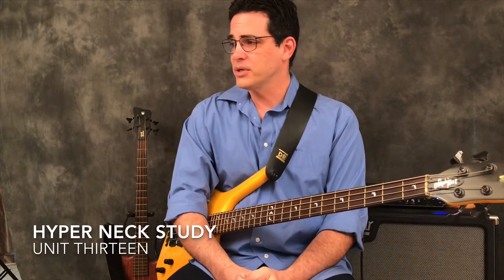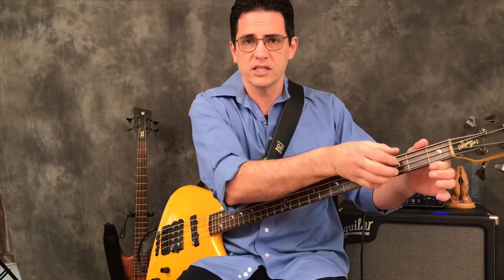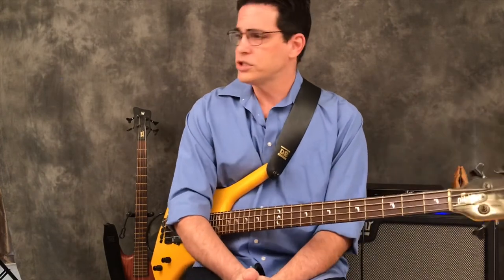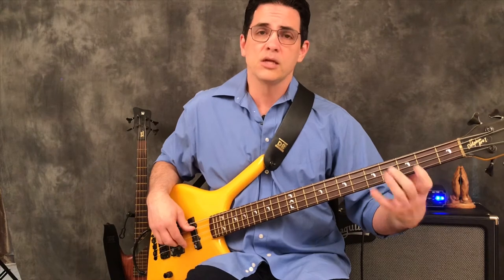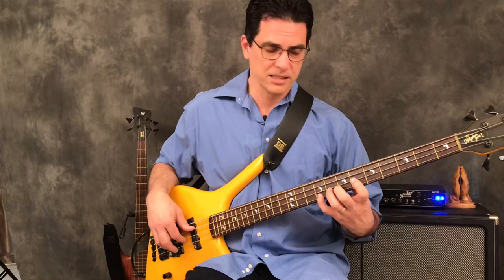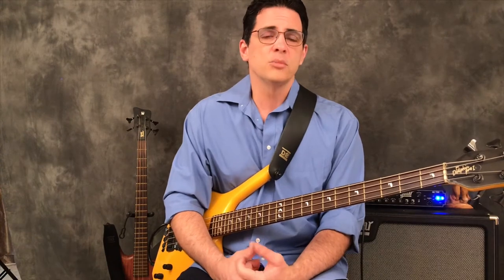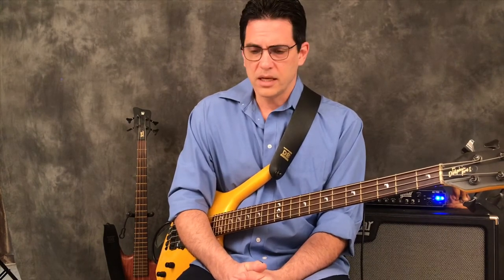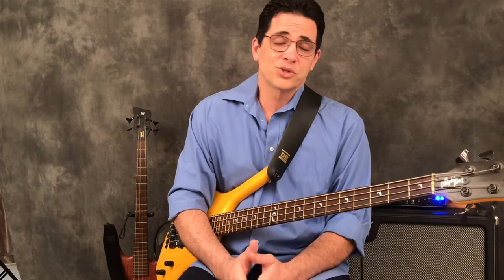Hyper Neck Study - Unit 13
Here is a deeper dive into the Hyper Neck Study series. Please let me know how these are working out for you!

The Encore Item is Billy Sheehan’s band Talas and their live album “Live Speed on Ice”. This is a killer recording and you have to hear it if you are a Billy fan!

You can get the lesson sheet for this video by going and becoming a monthly Back Stage Pass member. Thank you for your support!